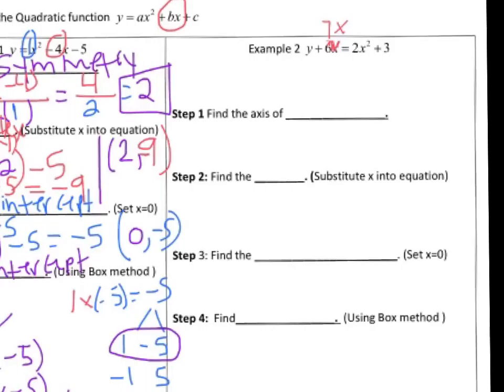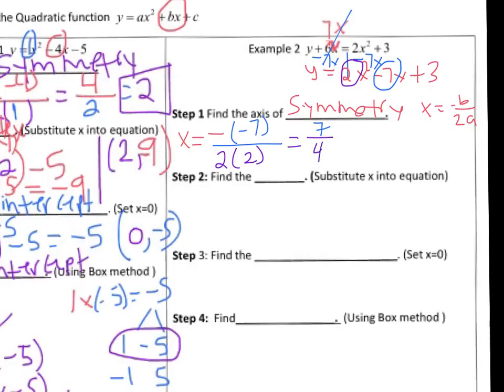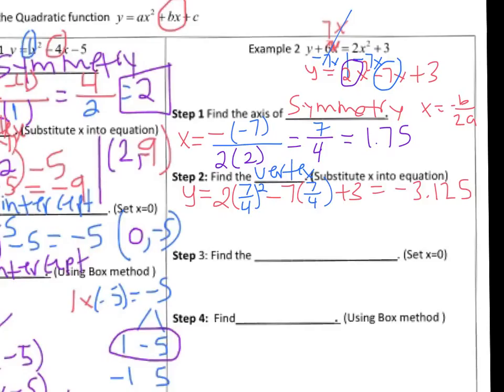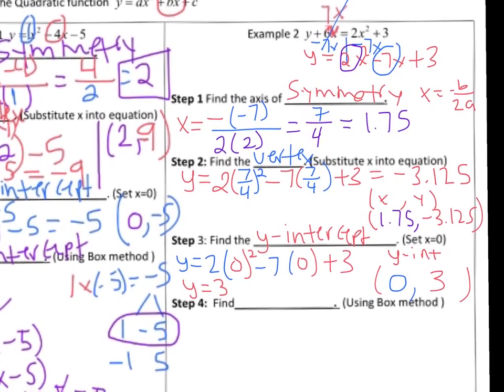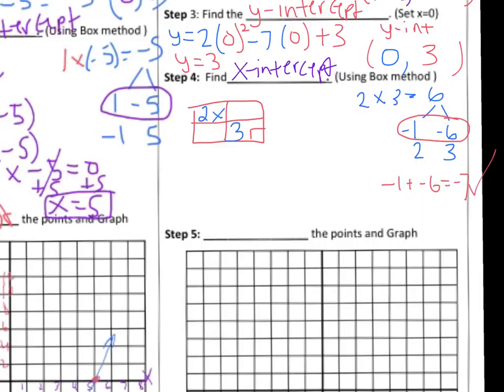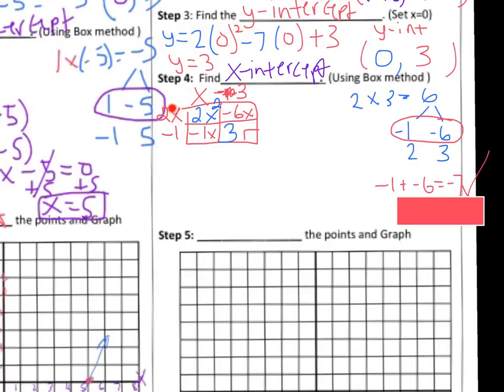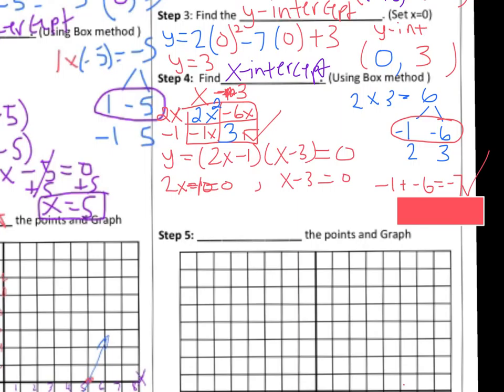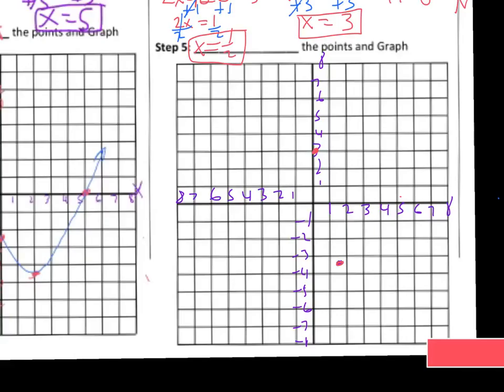example 2 graphing quadratic function